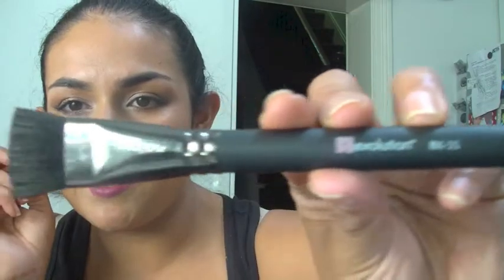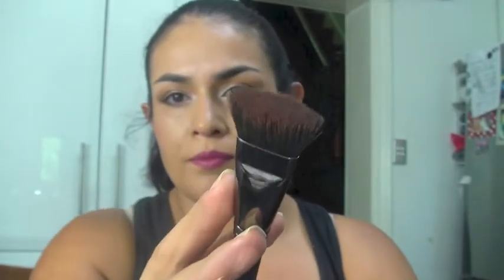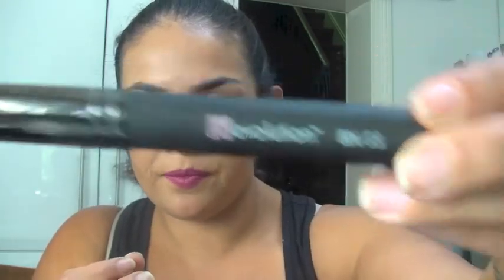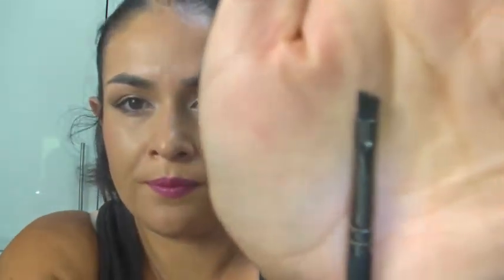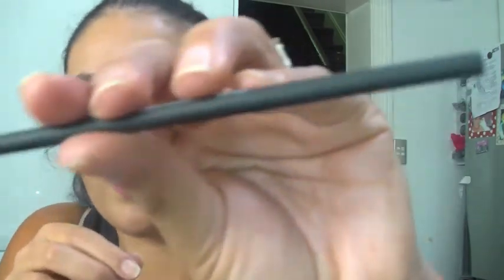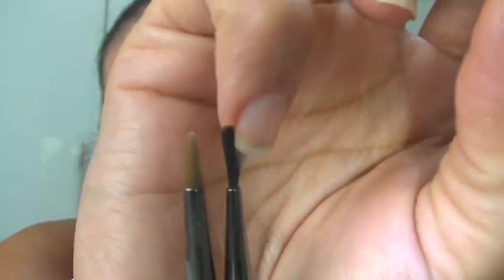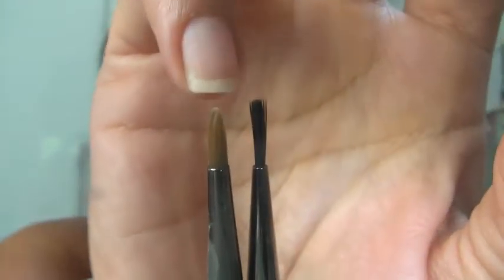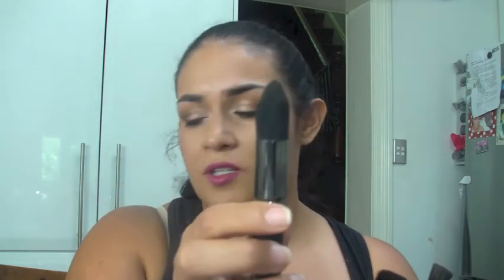Review - Royal & Langnickel Revolution Brushes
Have you tried any of the Revolution Brushes?

Talia xoxo